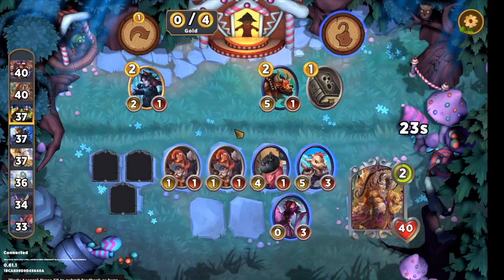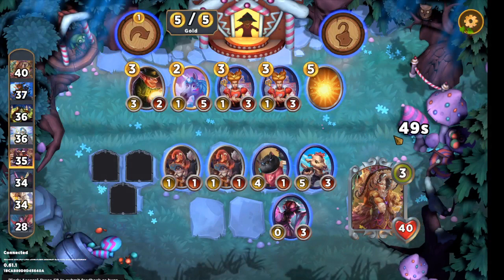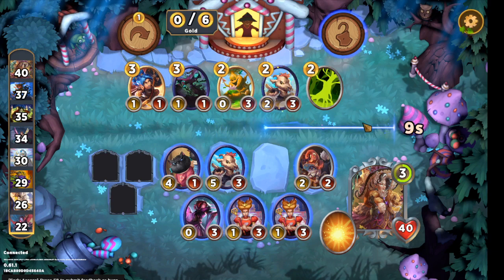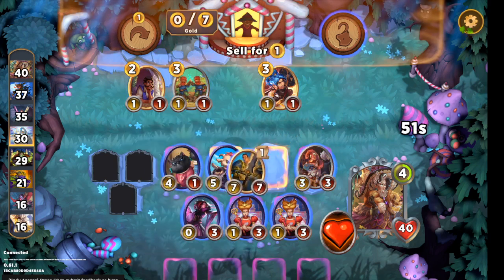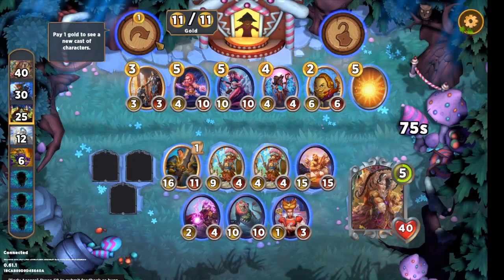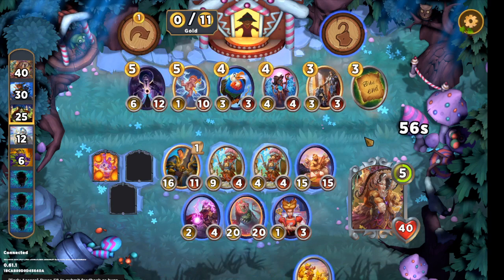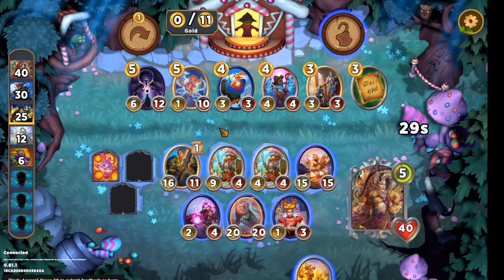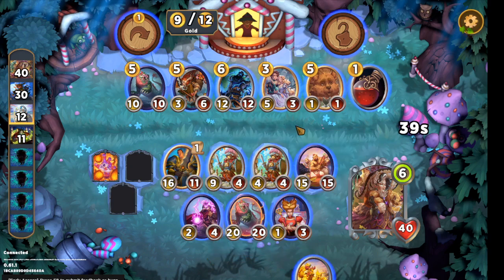A Pair of Queens is a Winning Hand for Evella - Storybook Brawl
Our strong level 2 turns into a massive level 3 when we see a pair of Queen of Hearts and an XP spell in one shop. Late game we get some Bearsteins and a variety of spawners that help mittens down our enemies.